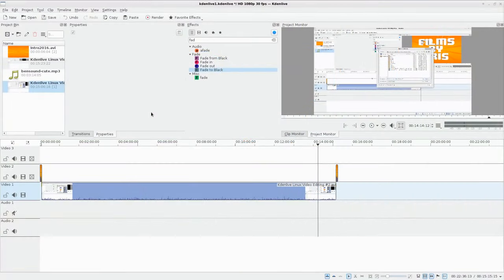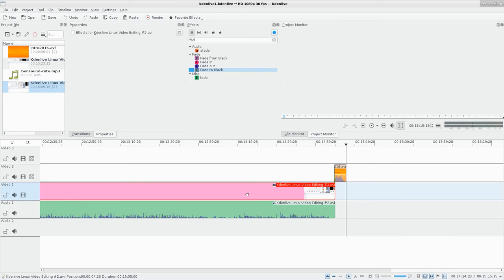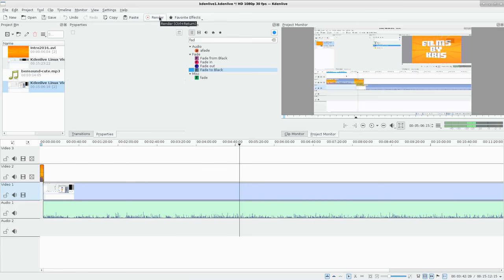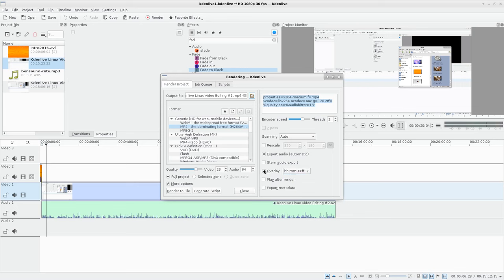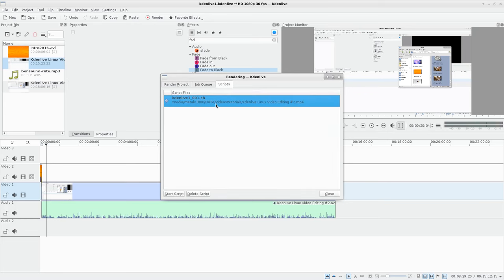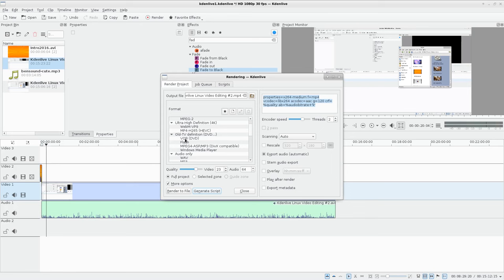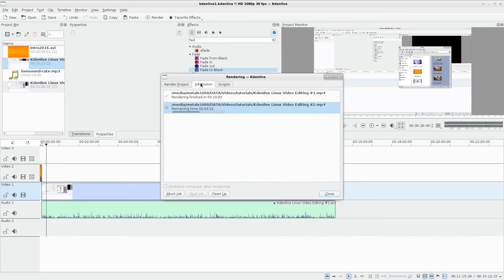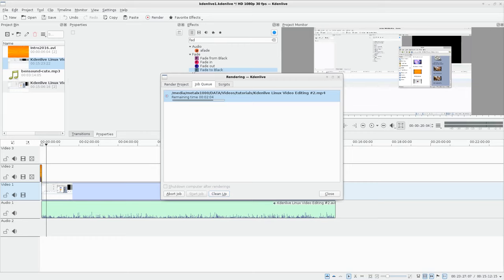Kdenlive Linux Video Editing #3